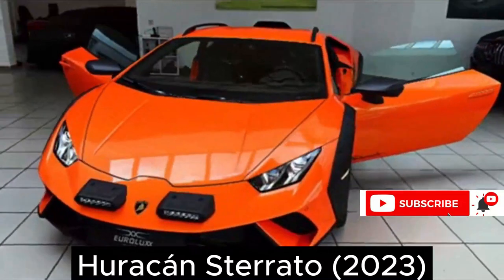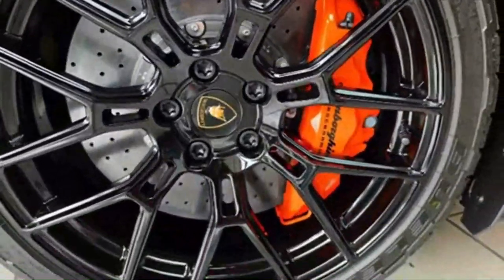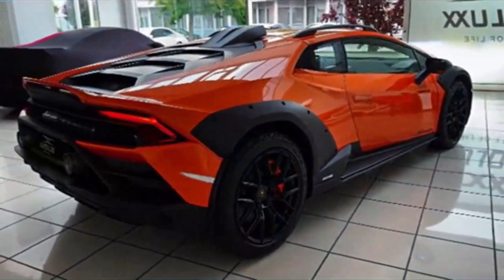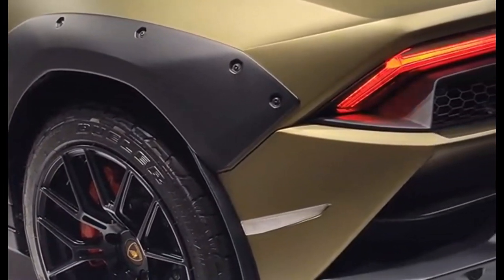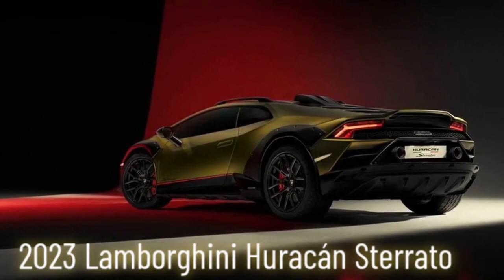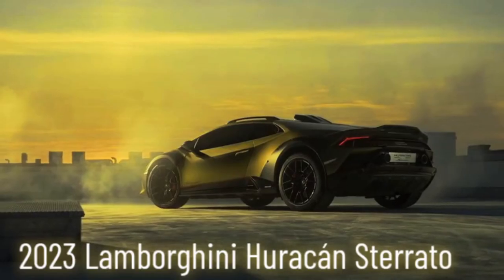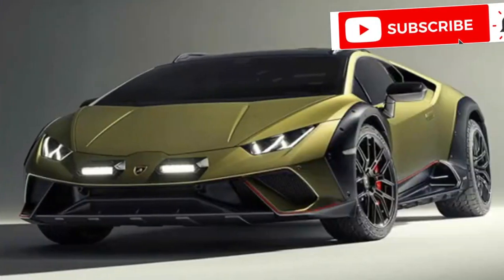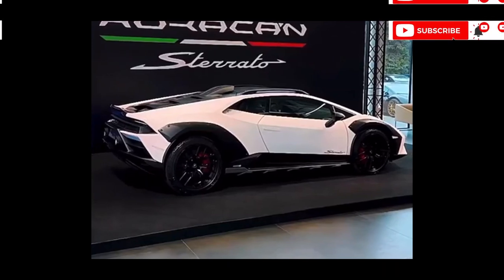Lamborghini Huracán Sterrato (2023) Review, price, features, specification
Forget paved roads and manicured lawns, the 2023 Lamborghini Huracán Sterrato rewrites the rules of luxury!  This beast tackles dirt, gravel, and anything in between with a 610-hp V10 symphony and go-anywhere off-road capability.  We go deep-dive on design, performance, tech, and why this asphalt rebel might just be your next chariot!

** Key Points:**

Unleash the Beast: 610-hp V10, raised suspension, chunky tires, off-road tech galore!
More Than Just Dirt: Stunning design, luxurious interior, cutting-edge infotainment.
For the Adventurous: Conquer trails, explore the open road, redefine what a supercar can do.
** Watch This Video If You:**

Love Lamborghinis and want to see them tackle the wild.
Are an off-road enthusiast seeking the ultimate adventure machine.
Crave a unique, statement-making supercar that breaks the mold.